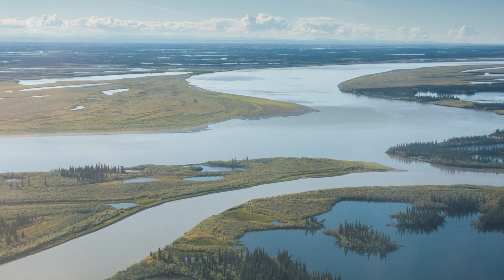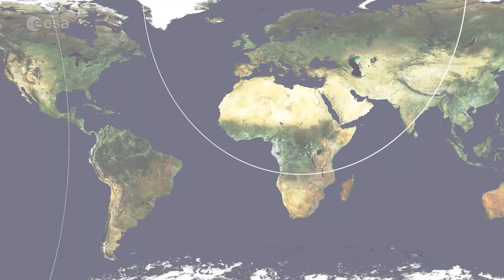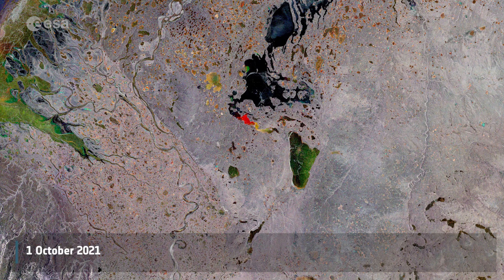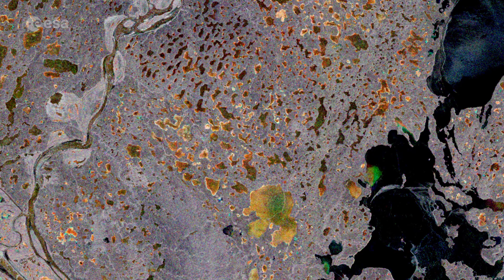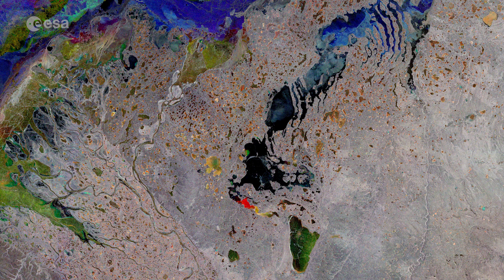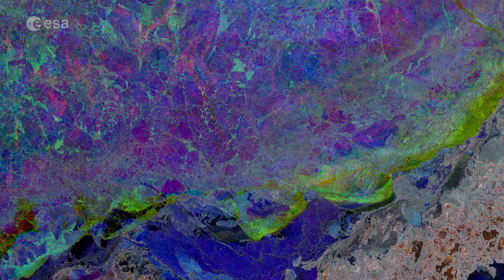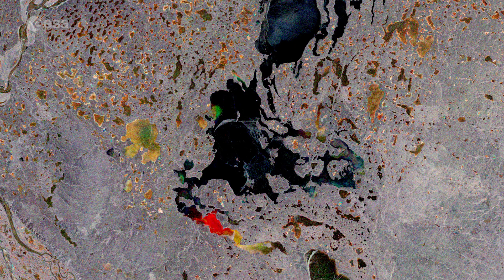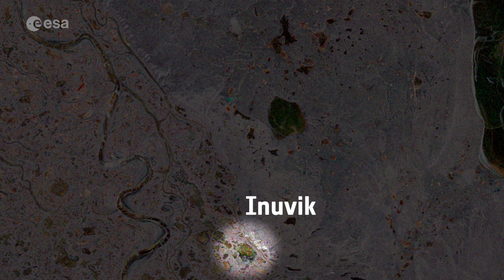Earth from Space: Mackenzie River, Canada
In this week's edition of the Earth from Space programme, the Copernicus Sentinel-1 mission takes us over the Mackenzie River, a major river system in the Canadian boreal forest.